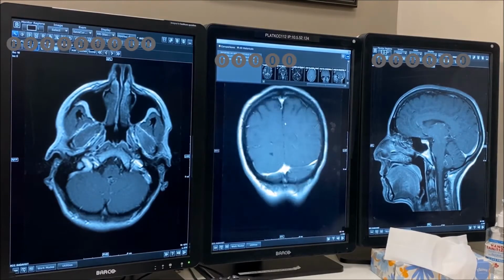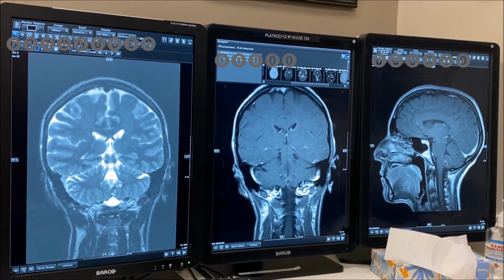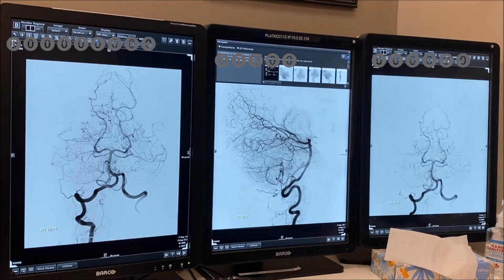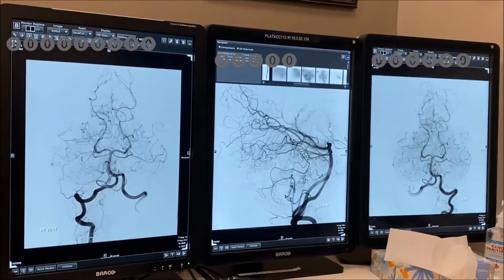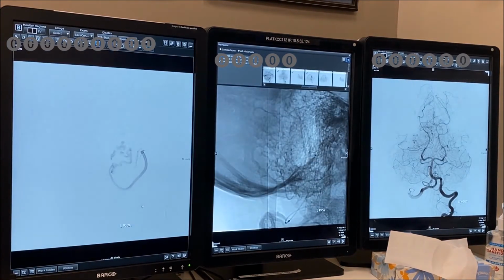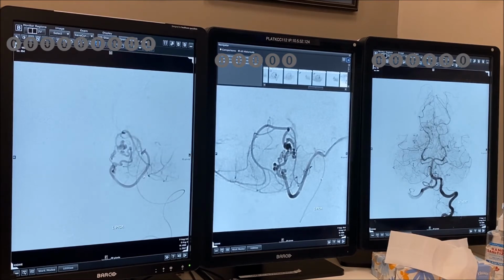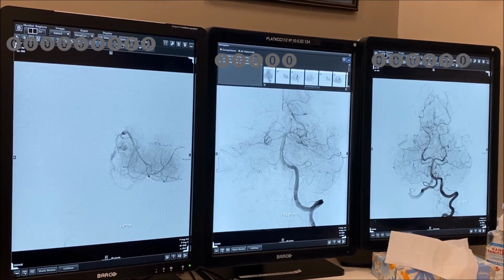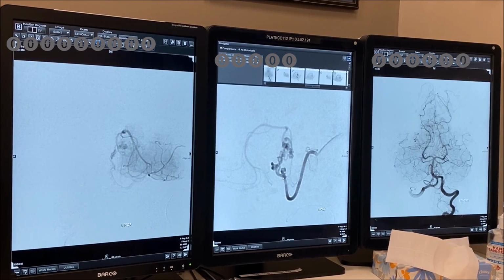Neuroangiography by Dr. Alejandro Berenstein - Brainstem AVM - Mount Sinai Hospital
Endovascular Neurosurgery Fellows Teaching Session by Dr. Alejandro Berenstein. A patient in her 30s with "dizziness" found to have PICA arteriovenous malformation. Discussing anatomy, ligation embolization vs. penetrating embolization and assessing collaterals by balloon occlusion for a safe embolization.